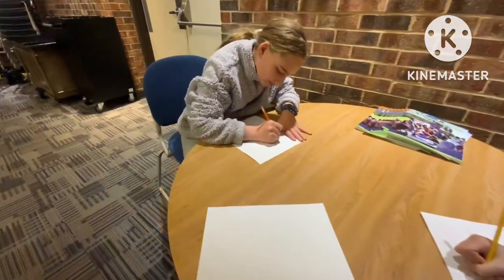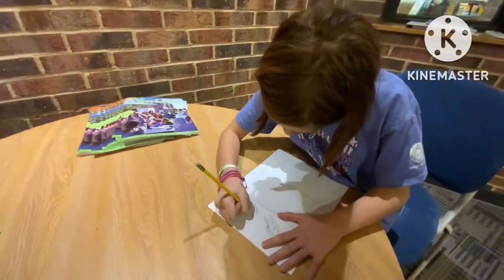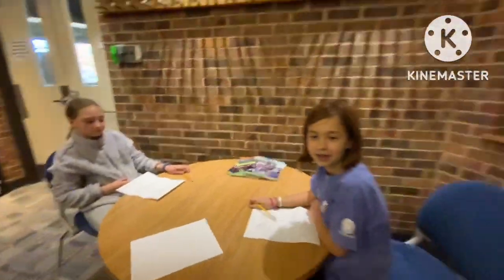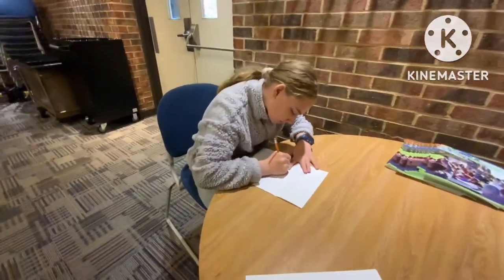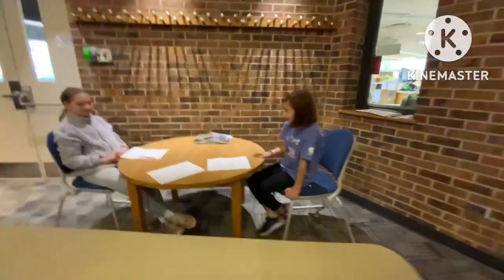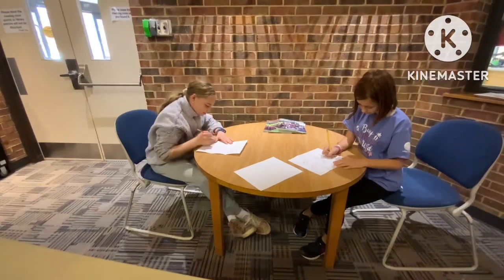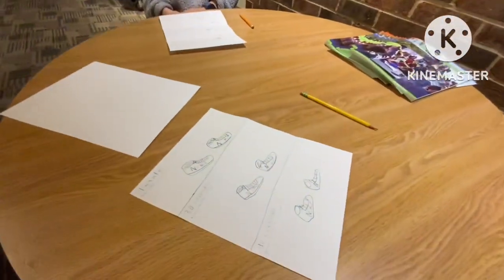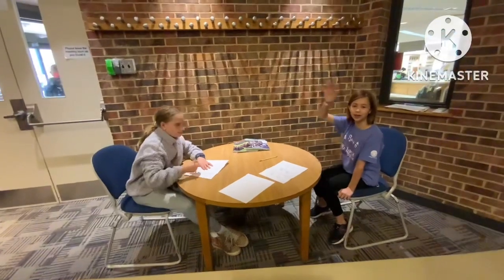Drawing Challenge at the Library